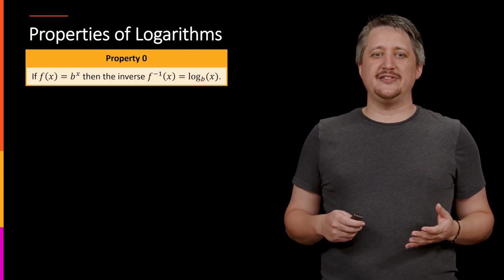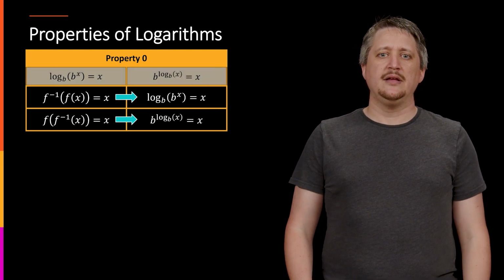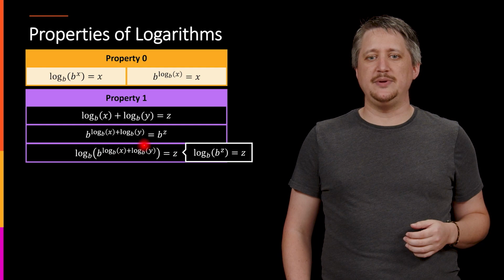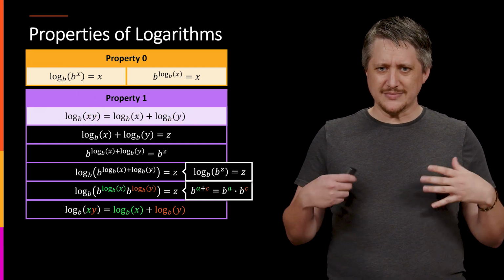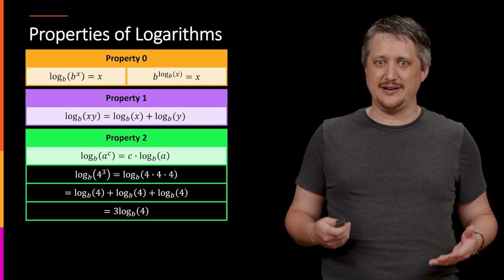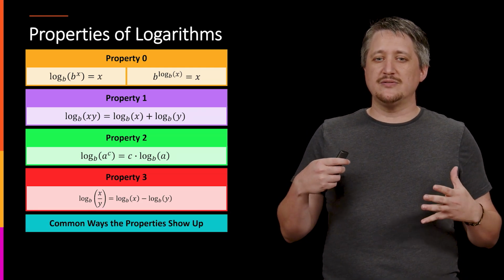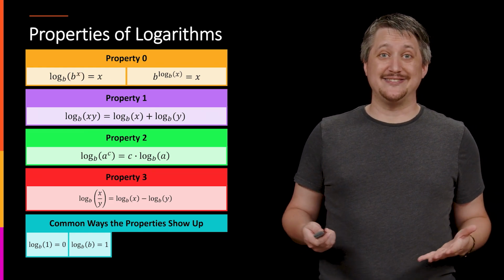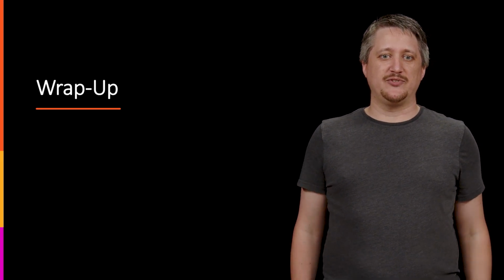Concept Video: Properties of Logarithms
It turns out, despite their original use, the properties that come along with logarithms can be incredibly useful. As such we cover them here - noting that these properties are inherent to how logs must work, given how exponents work. Importantly, these properties aren't defined to be true, they are deduced from the definition of a logarithm.